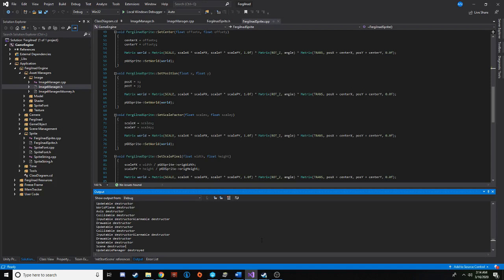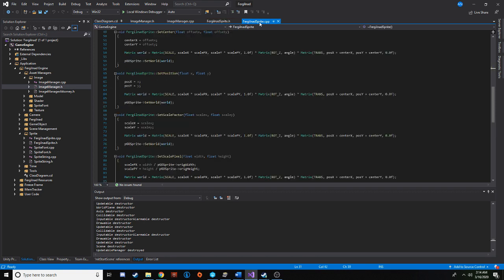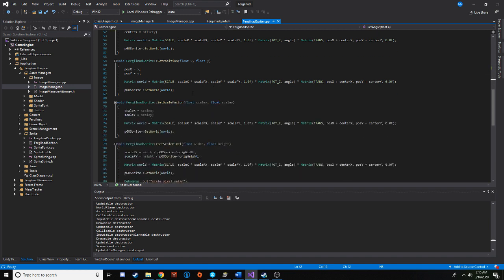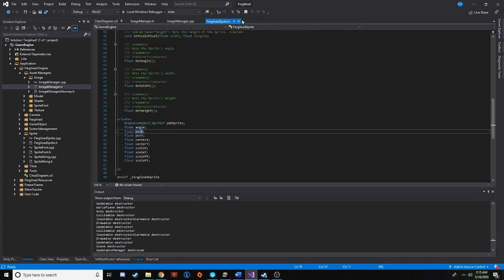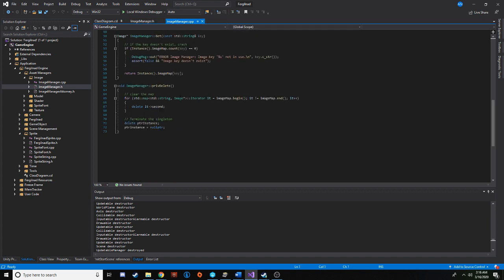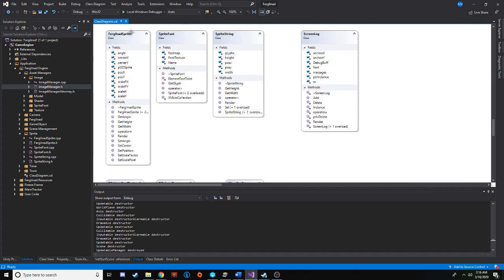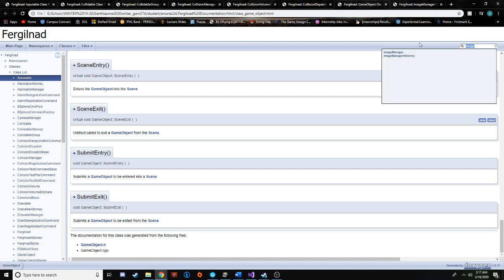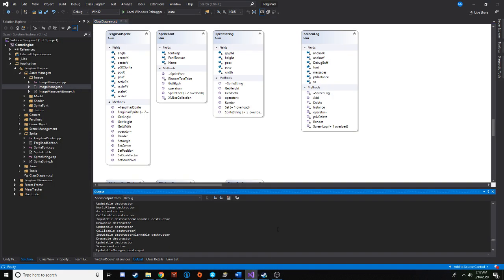Final Sprint - Sprites